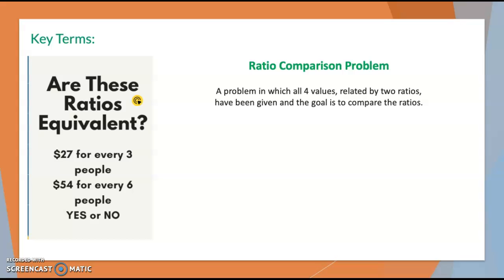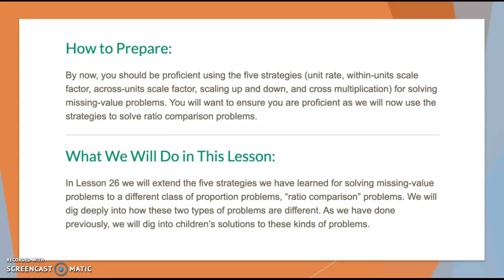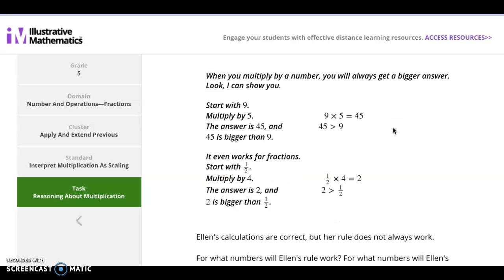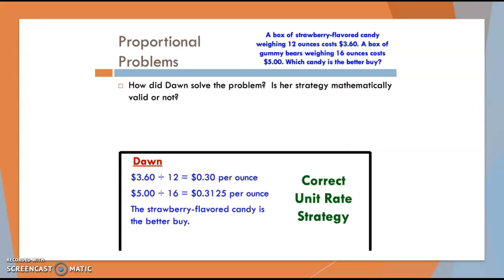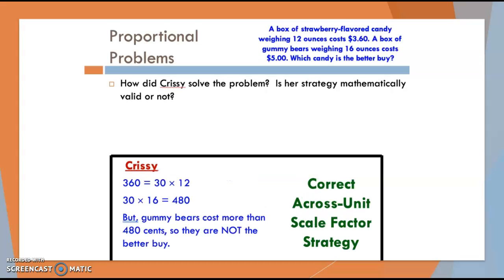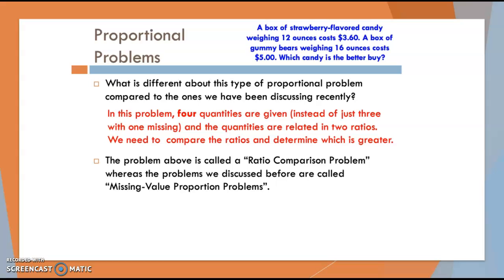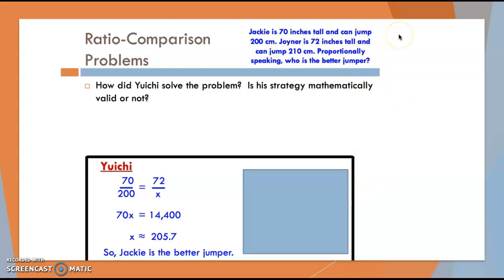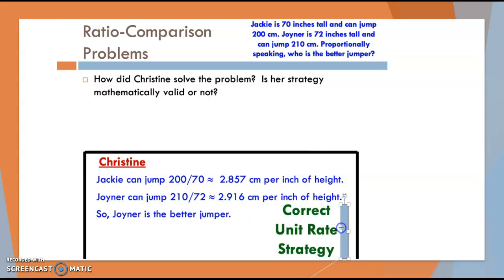MAT 173, Lesson 26 Proportional Reasoning (Part IV)